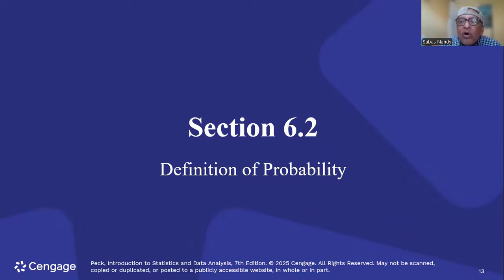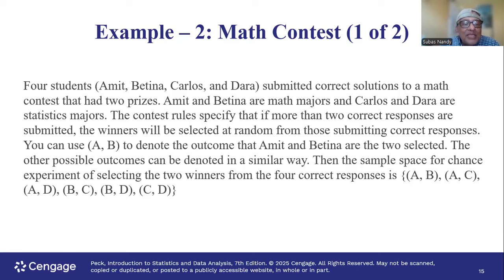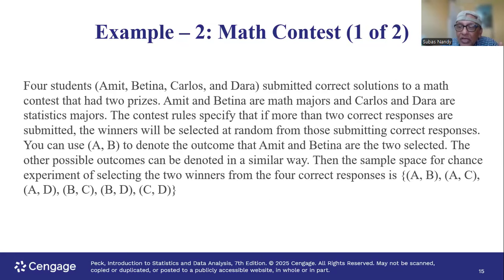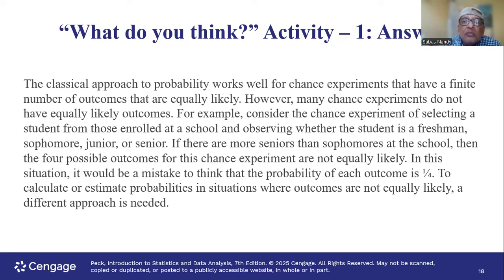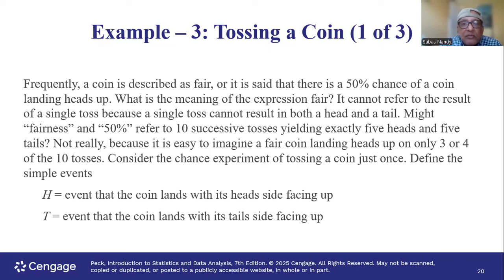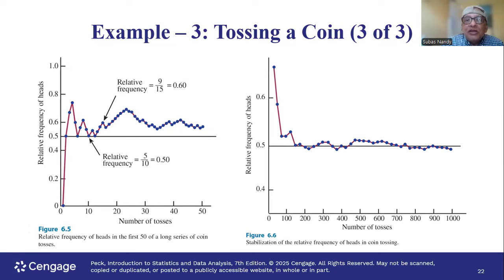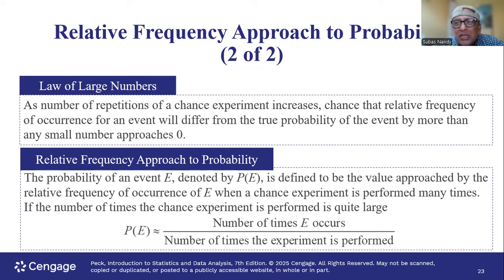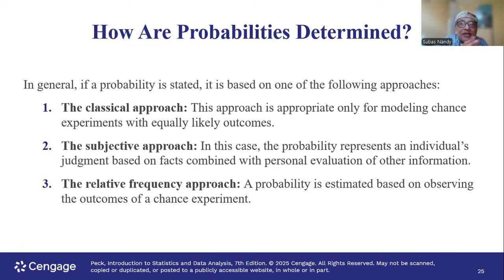Three important ways to find probability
How to find probability of an event?